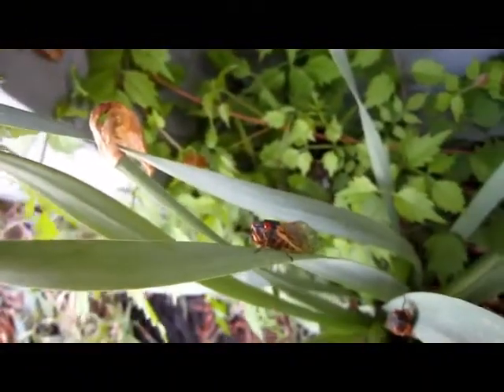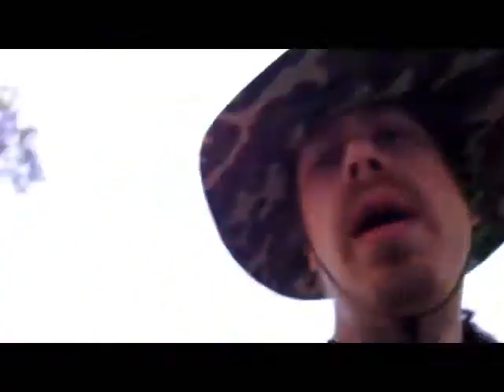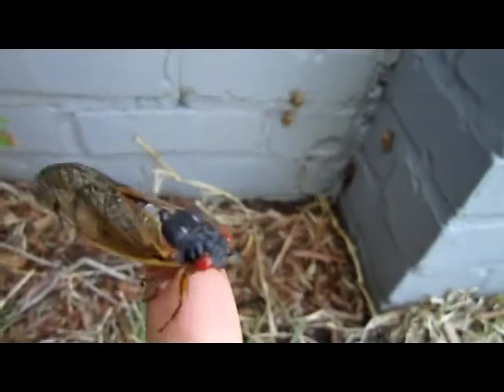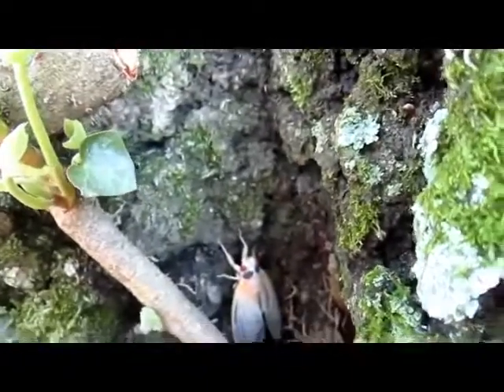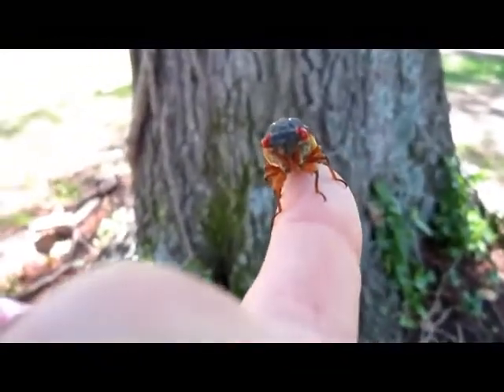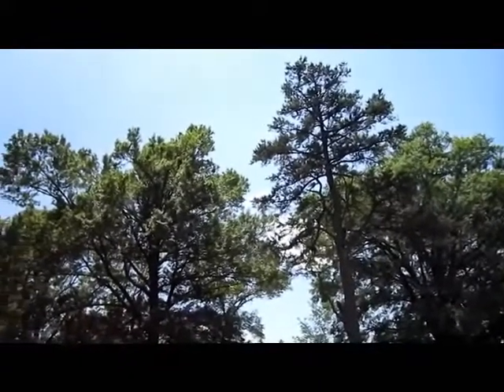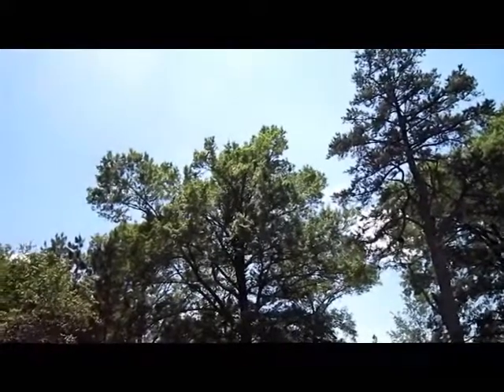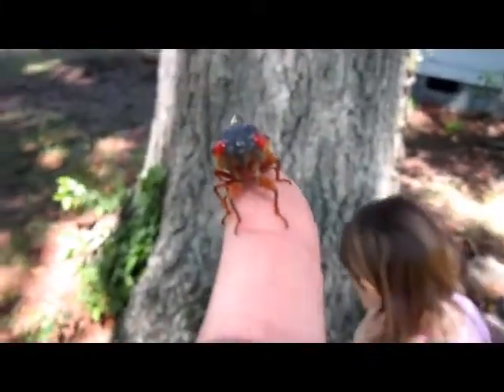Rare White Cicada - Rock Hill, SC - 2011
Early May 2011 - Rock Hill, SC  - The cicadas in my yard emerged around April 30th and are going strong.  This is some video I took of the cicadas and the sound that they make.  I also captured a rare white cicada on film.